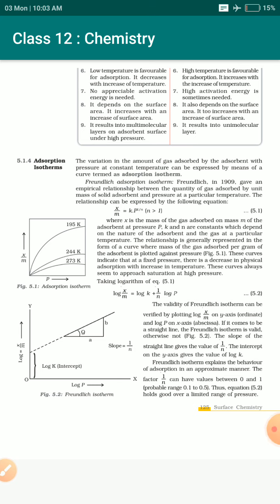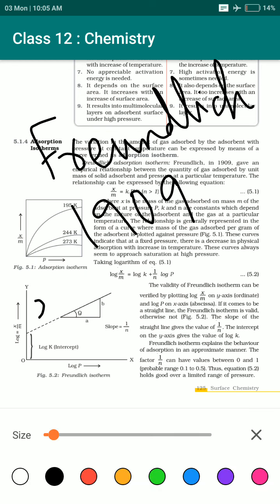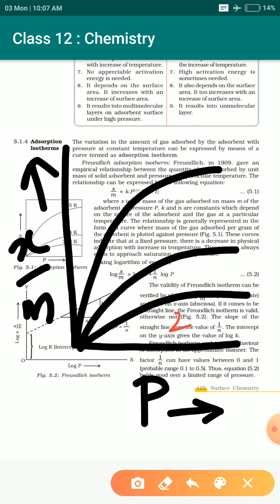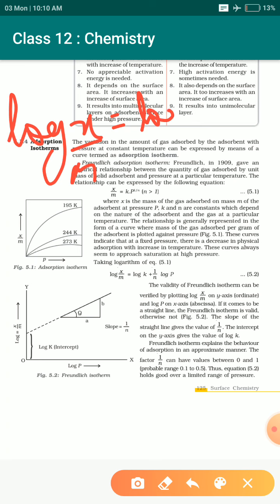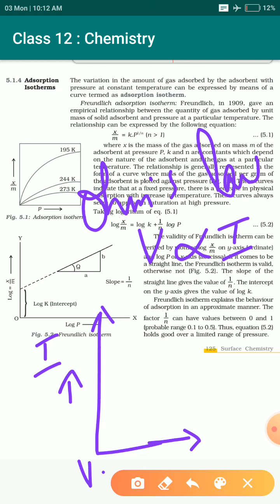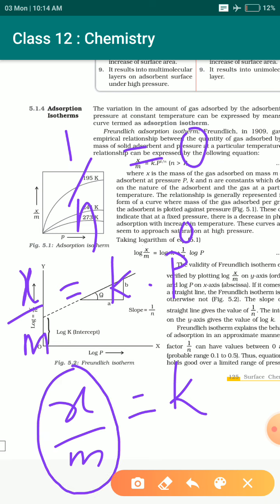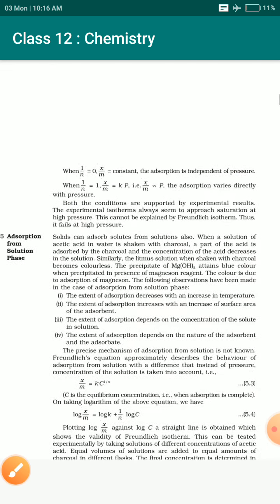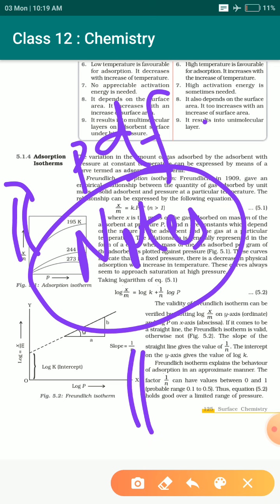XII CHEM••• C5 ••• P3